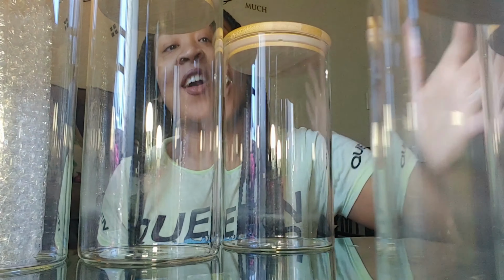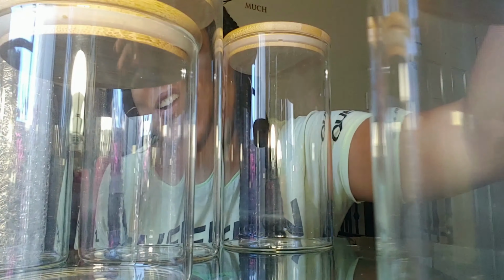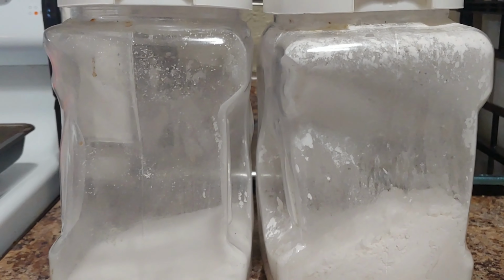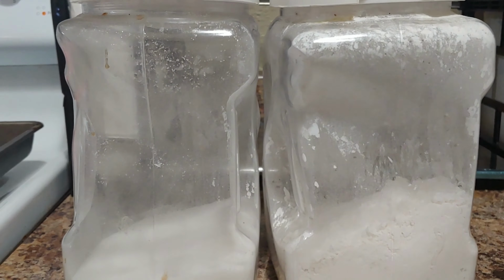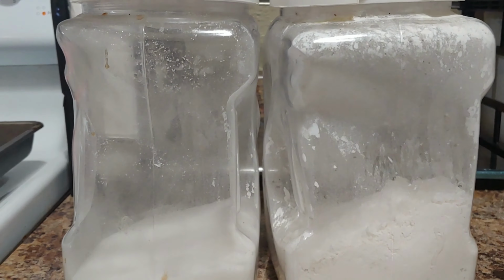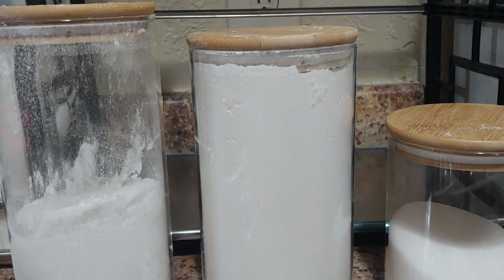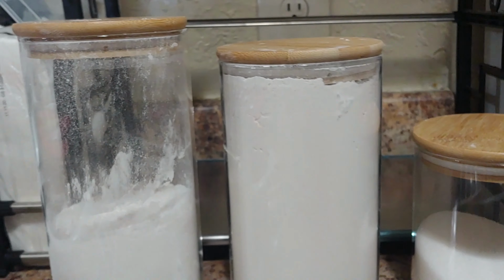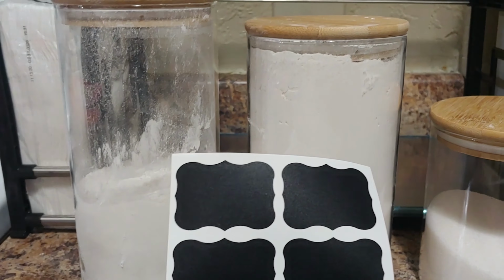Kitchen Canisters Set, Aitsite Clear Glass Jars for Home Kitchen Unboxing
📱 Amazon App📱